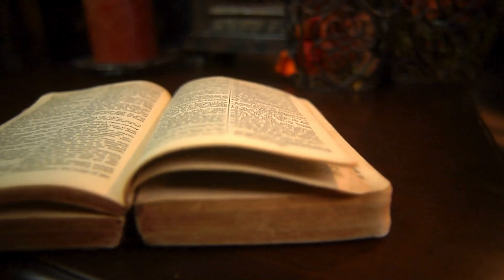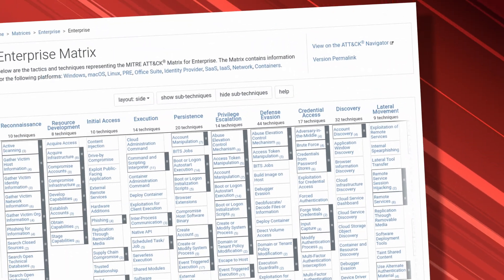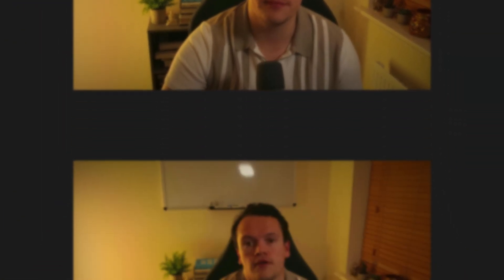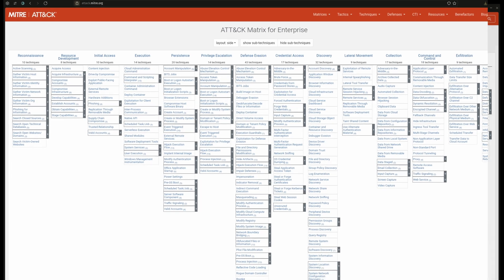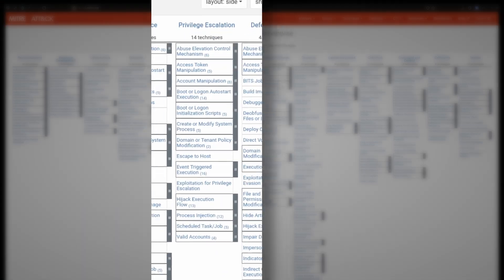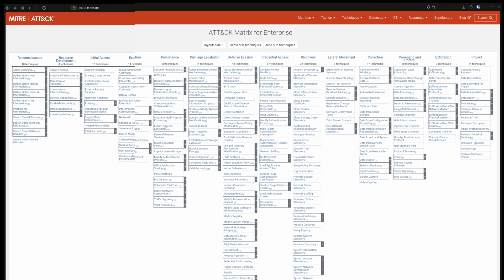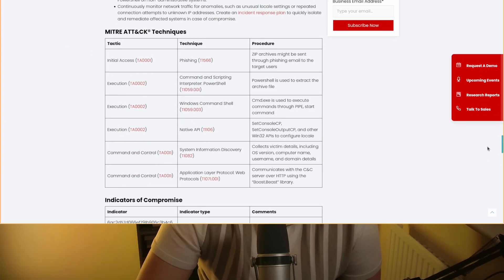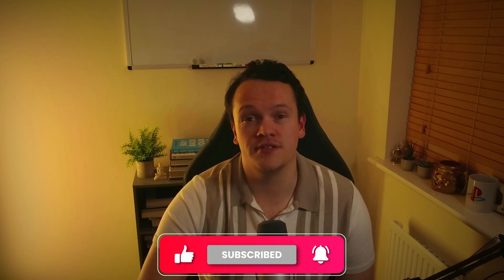MITRE ATT&CK Demystified: A Complete Threat Intelligence Bible!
The MITRE ATT&CK framework is the holy bible of cyber threat intelligence. It provides a common language for describing and categorizing adversarial tactics, techniques, and procedures (TTPs) based on real-world observations.

Let’s explore it in detail so you can start using it today!

🏫 Find more cyber threat intelligence, threat hunting, and custom tooling content

0:00 Introduction
0:48 Video Overview
1:05 What is MITRE ATT&CK?
3:33 The technical details
9:13 Using MITRE ATT&CK
10:22 Summary